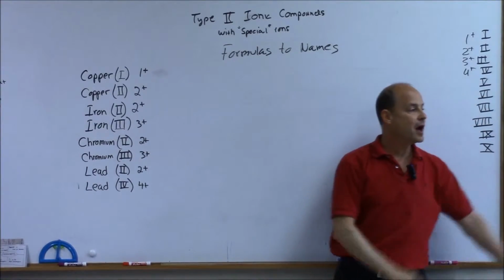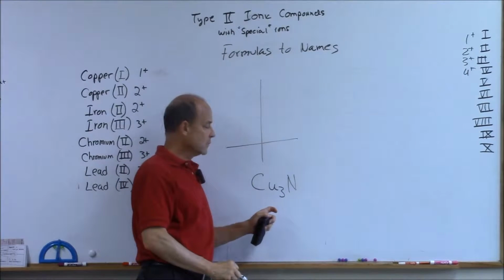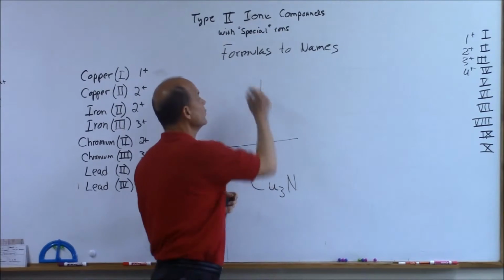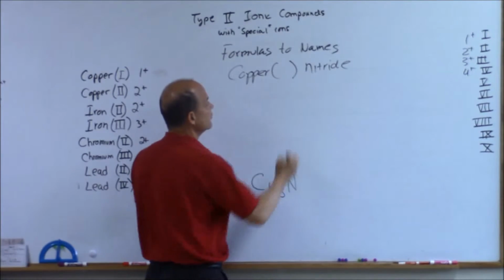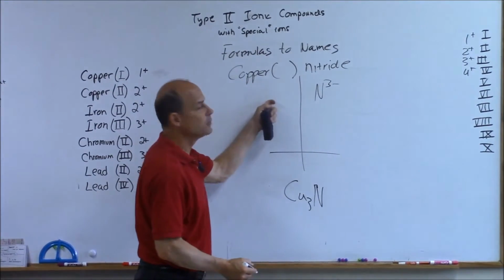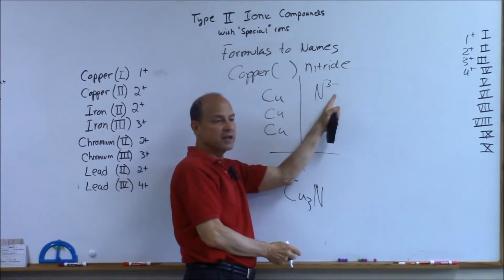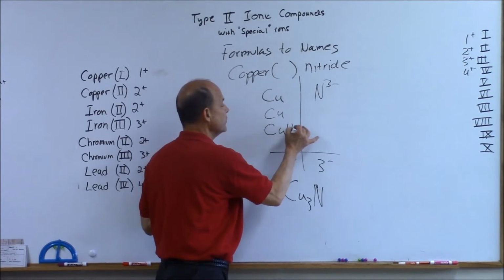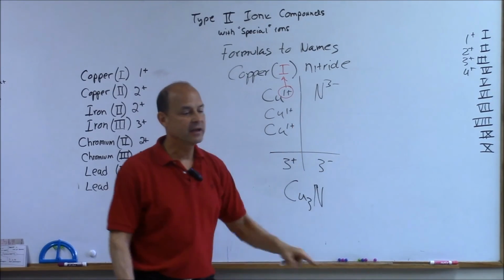Type 2 Ionic Compounds Formulas to Names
Mr. A shows you how to determine the proper name from the formula of a binary ionic compound when the cation has more than one oxidation number.